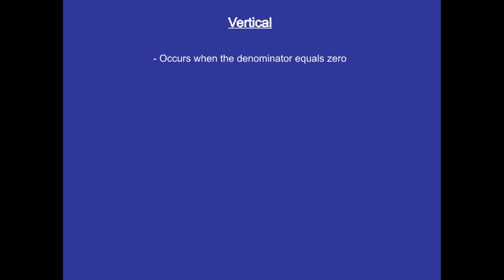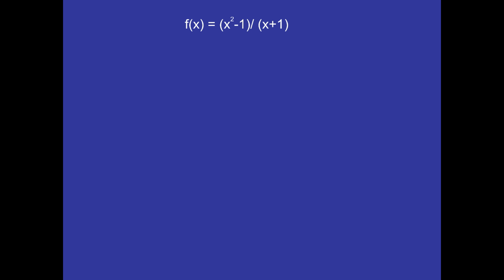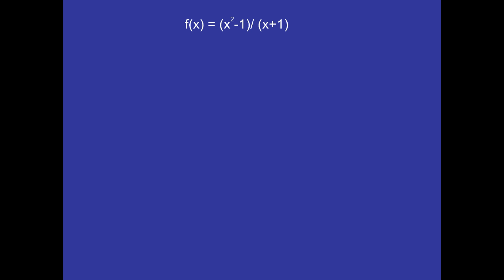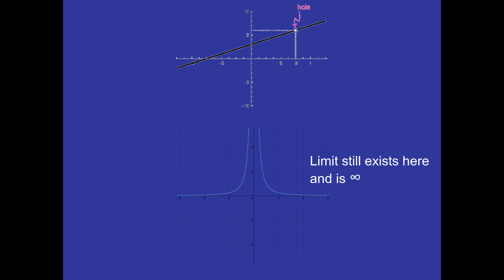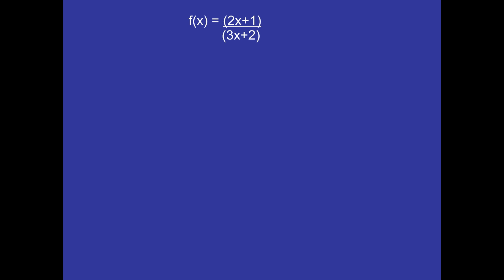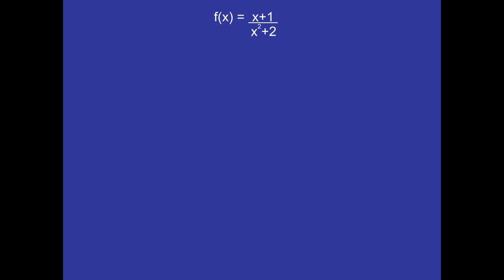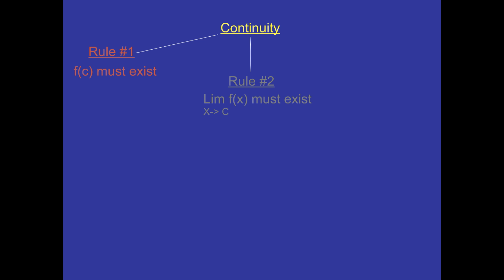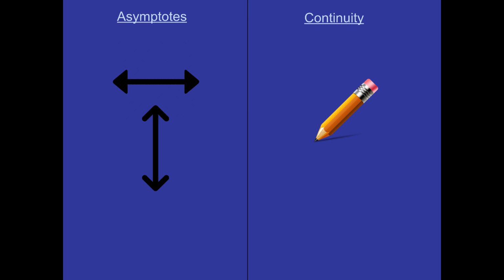Asymptotes and Continuity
This time I will show you how to find asymptotes. I will also show the rules of continuity.